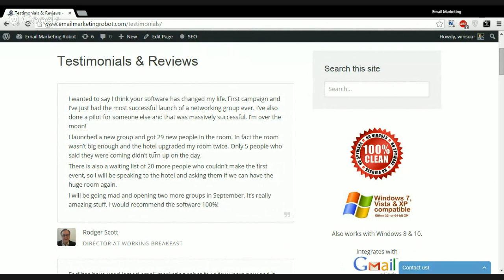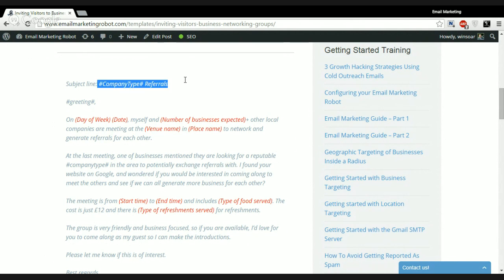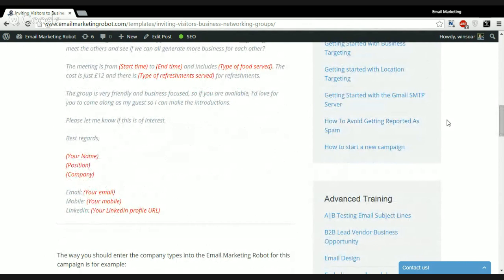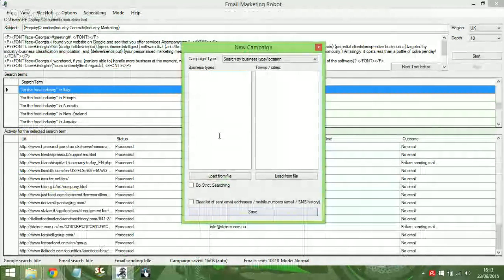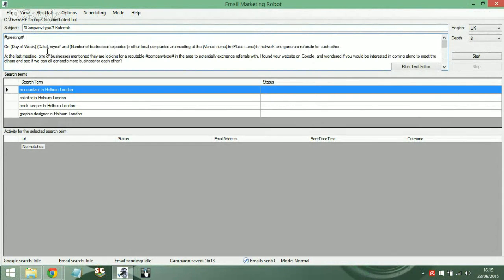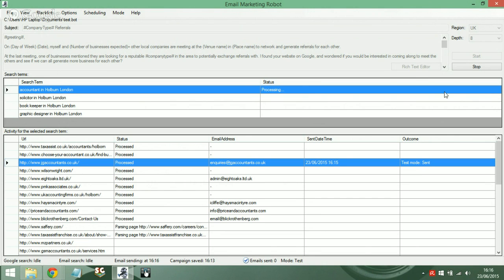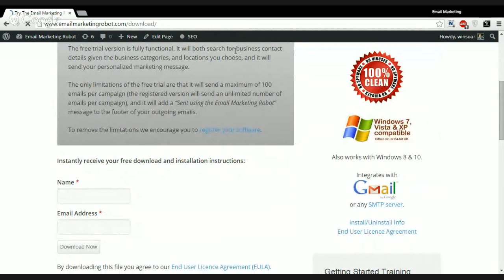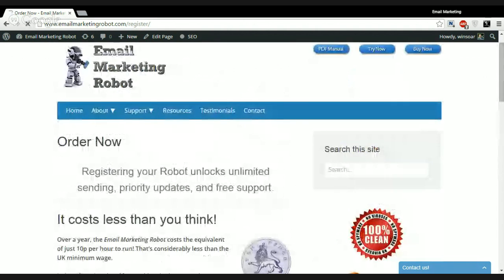How To Promote Business Networking Groups By Inviting More Visitors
Visitors are the life-blood of any business networking organization. They add more buzz to the room, they are a new set of ears to hear the members 60 second commercials, they bring their own contacts and referrals, they may make good suppliers of products and services, and there is even a chance they might put in an application to become a member of your networking group.

Imagine if you could get a room full of visitors on a regular basis to your business networking group. What if it could be done automatically, hands-free, and at the click of a button? If you're the organizer of a business networking organization you're life is about to get a whole lot better thanks to the innovative visitor-inviting software called the Email Marketing Robot.

Developed by British-born internet marketer James Winsoar, and inspired by his time at a well known business networking organization in the UK, the software is the result of four years development and testing, and can literally bring fresh new visitors to your next meeting at the click of a button.

Sure you can invite visitors the hard way. You can go door to door asking businesses one by one if they want to come, or you can do cold calling by telephone - which is great if you have plenty of time and don't mind hearing a lot of rejection. Imagine a better way, where a "Robotic" virtual member of marketing staff will find and contact local businesses for you, and you will only need to reply to the ones who express interest.

Overnight rejection disappears, you have more time to enjoy life, play golf, go to the gym, visit your members, do one to one meetings, and spend more time with your loved ones. Your members love you too, because more visitors means more business for them. Visitors love you because you're exposing them to a brand new world of business networking.

Life needn't be difficult any more. Put the Robot to work, and feel more human again.